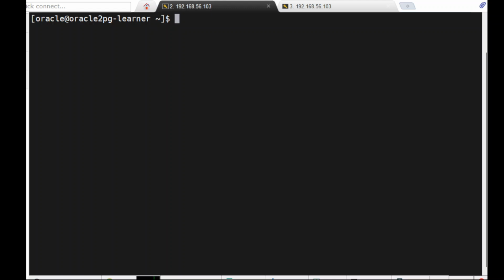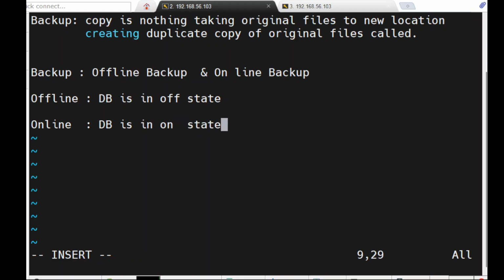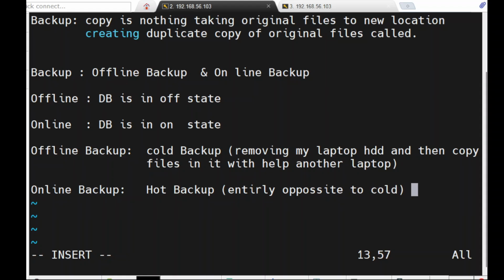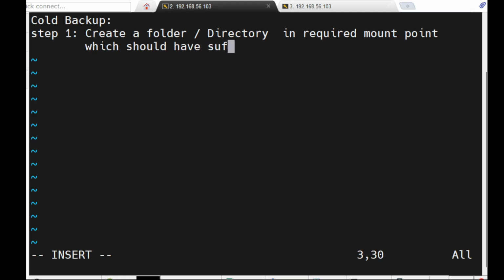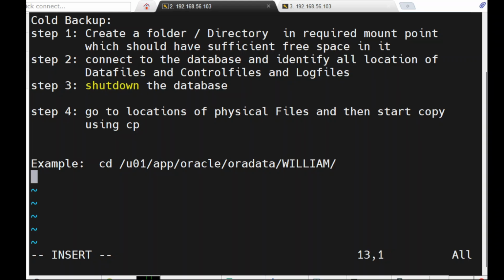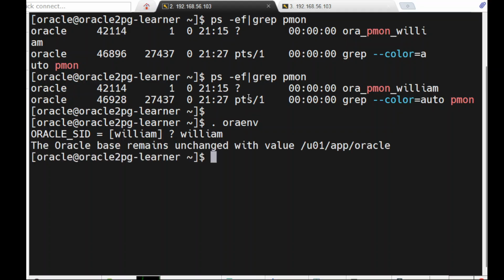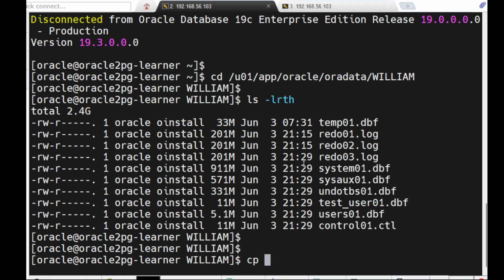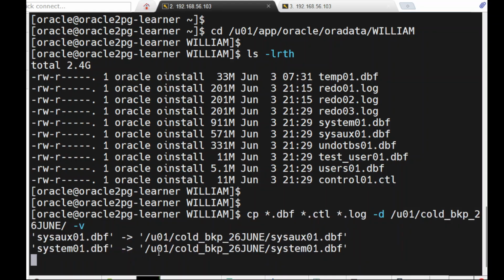Oracle Cold Backup: Simple Step-by-Step Guide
Welcome to our simple Oracle DBA class! Today, we are learning a crucial fundamental skill: COLD BACKUP of an Oracle Database.

Think of the database as our big toy factory. We learned before how to put the factory to sleep (Shut Down). A Cold Backup (also called an Offline Backup) is like backing up the factory after everyone has gone home and the lights are off. It’s a complete and safe way to protect your data!

In this video, you will learn the exact sequence:

Safely shut down the database (e.g., using SHUTDOWN IMMEDIATE).

Copy all critical database files (Datafiles, Control files, Redo logs).

Start the database back up (STARTUP).

This is a key topic for DBA interviews and real-world database administration.